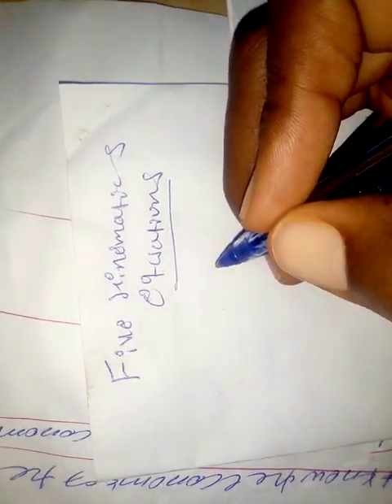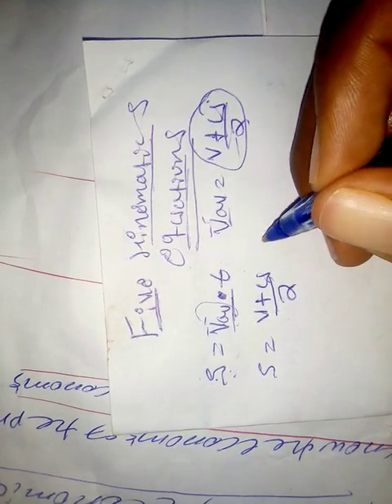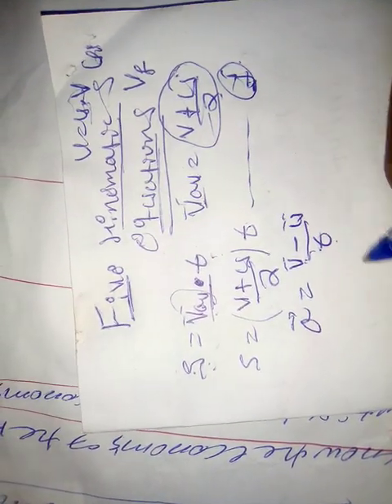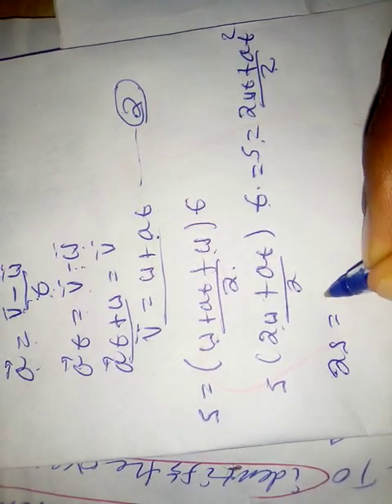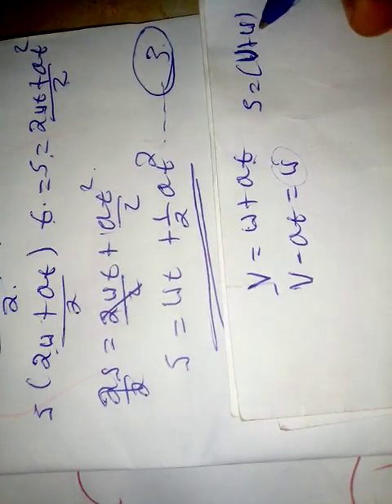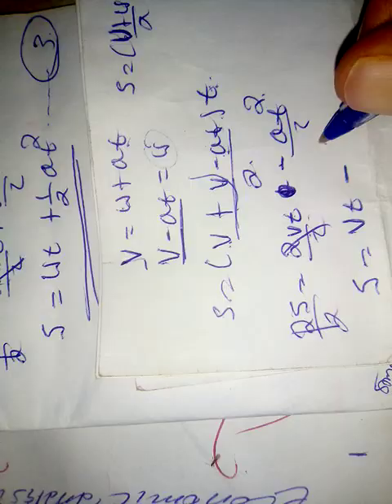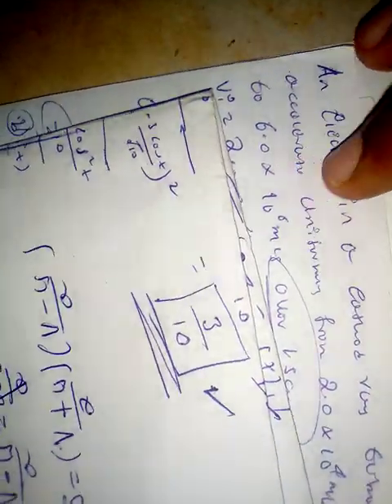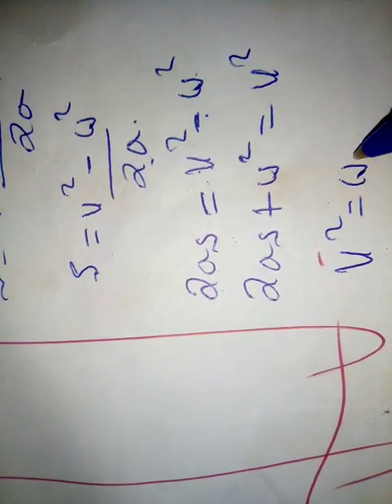Remedial Physics five equations ||how to derive them